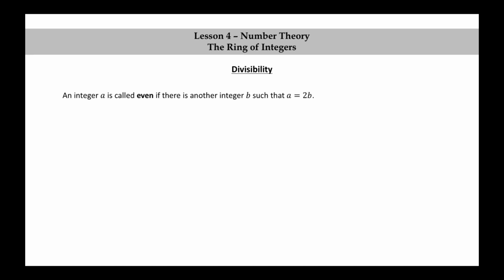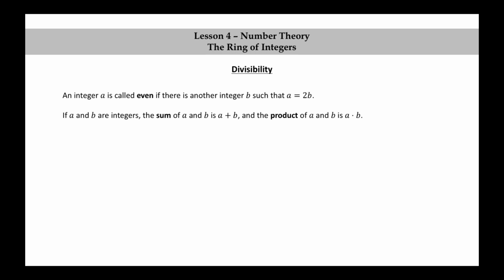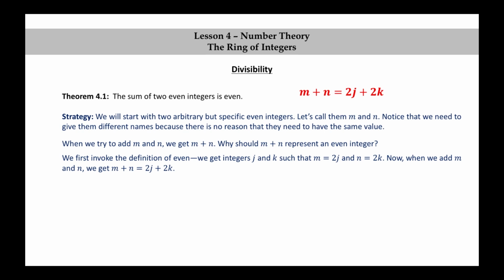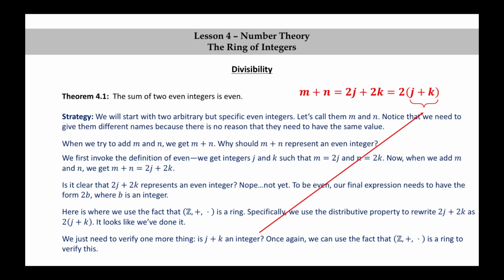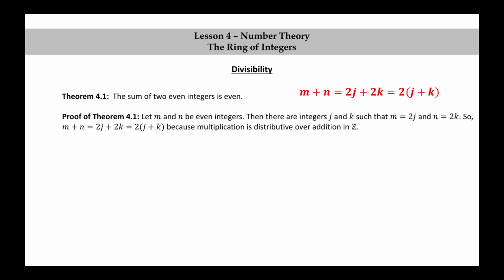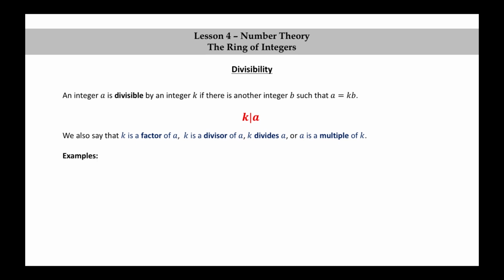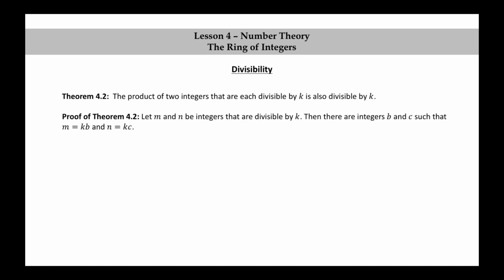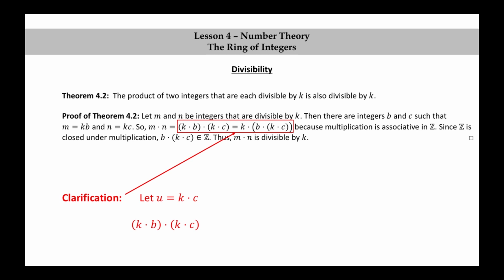Pure Math - Lesson 4 - Number Theory - Part 2 - Divisibility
← This is a video version of the fourth lesson in the book "Pure Mathematics for Beginners."